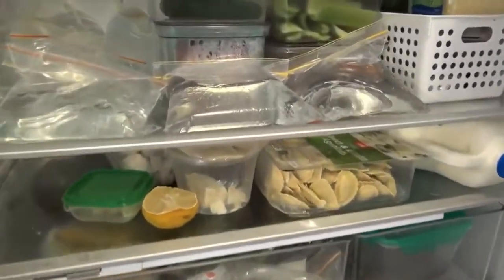FABULOUS TIPS 8 - Kitchen tips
Fab shows you 5 Fabtastic kitchen tips.